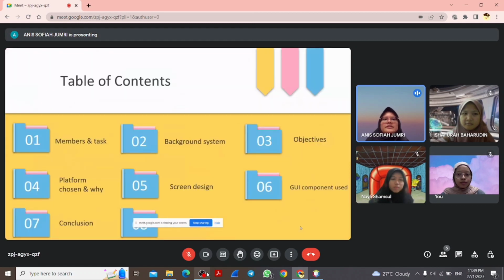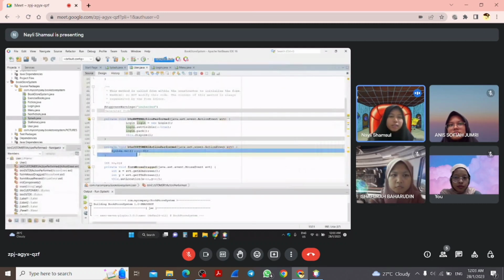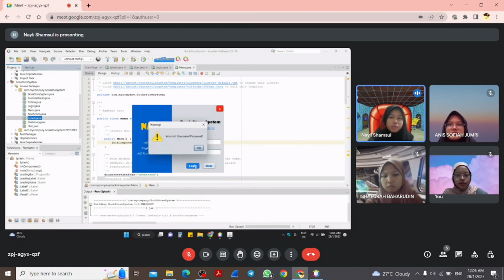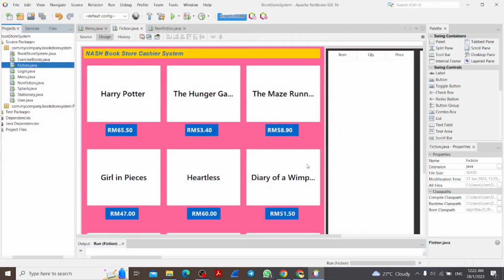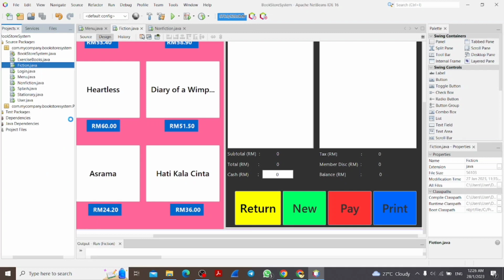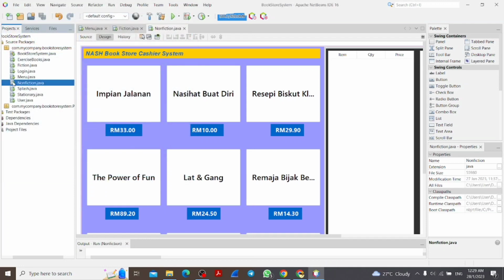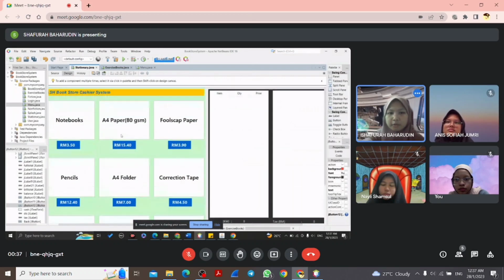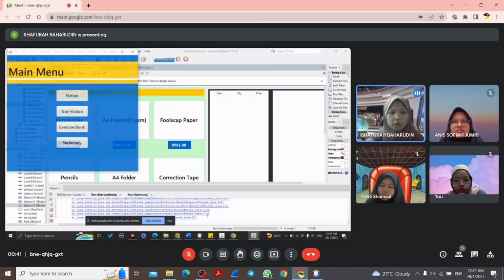CSC435 Group 7